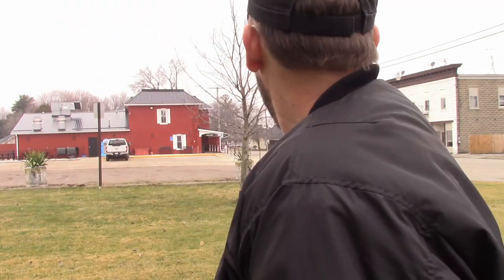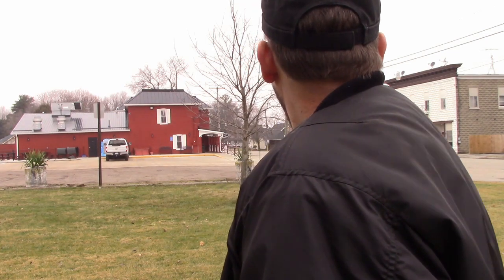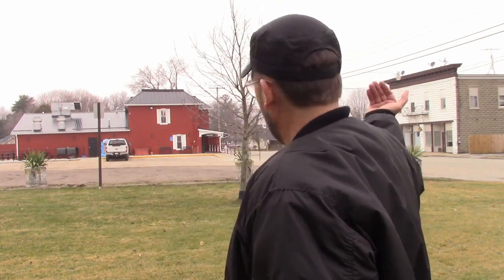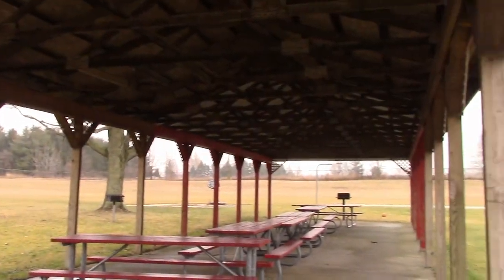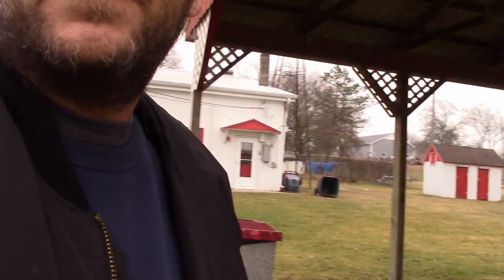Can You Even Call This Downtown?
In this video, I give you a look at Main Street of the nearby small town that I mentioned in other videos, notably the Siren one and the Footnotes one that followed. I also give you a bit of story behind some of the (originally) non-residential properties, a listen to what the Noon Whistle sounds like when you're right there when it goes off, and a special location shot that will resonate with about three potential viewers! Join me for my first video not shot on my own property, or at least a few feet into my neighbors' adjacent property.